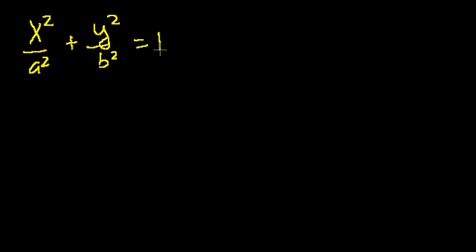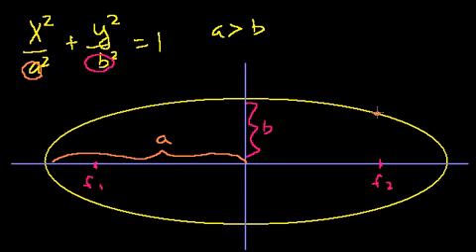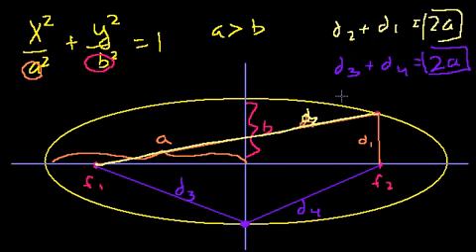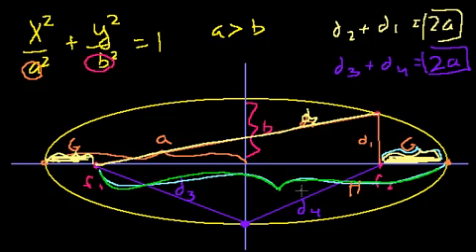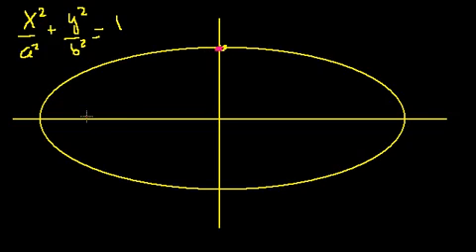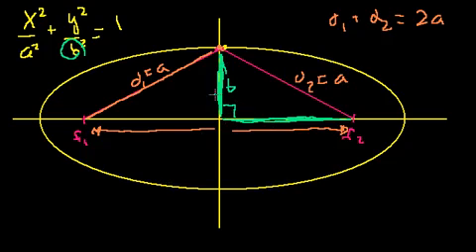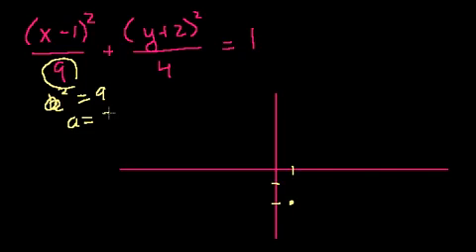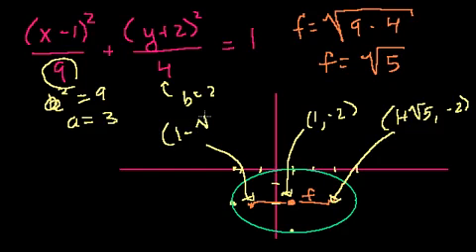58 Foci of an Ellipse